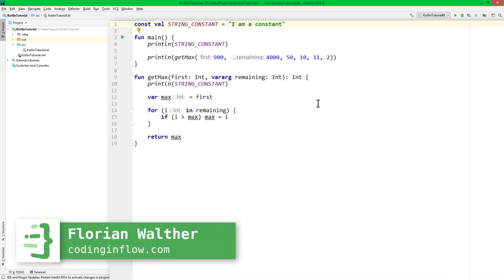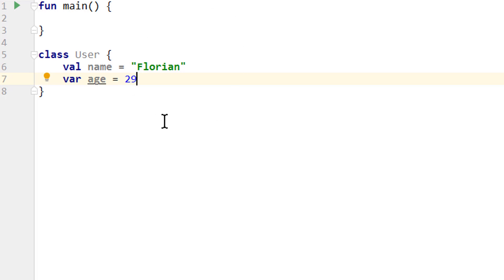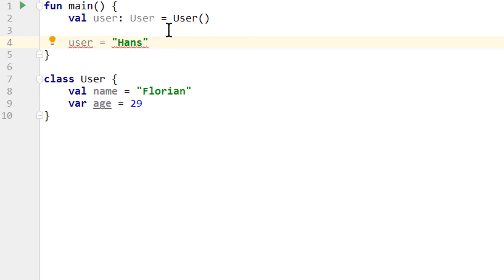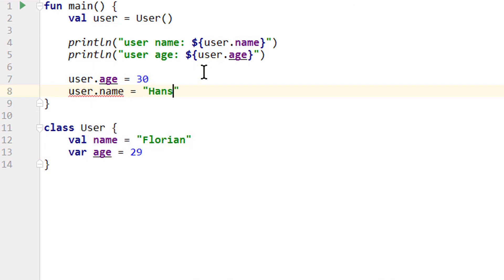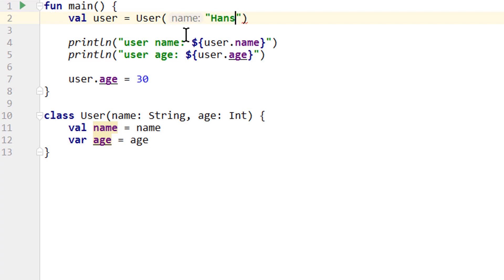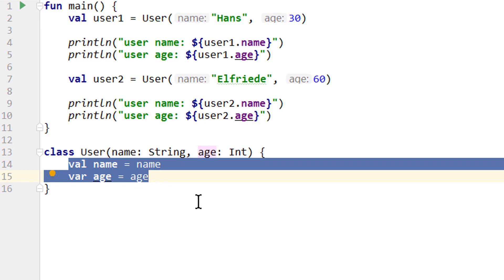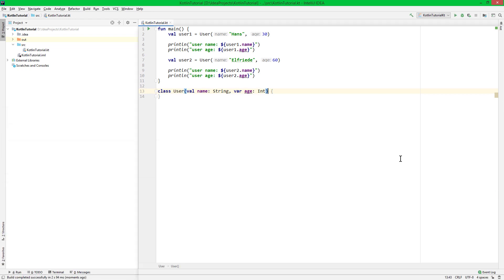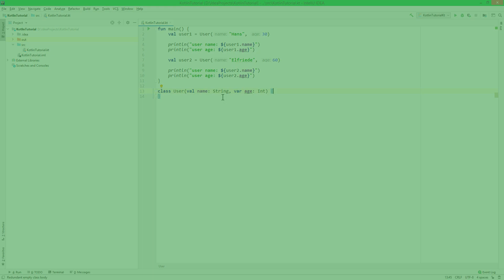Kotlin for Beginners - Part 23 - CREATING OUR FIRST CLASS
In part 23 of the Kotlin beginner tutorial, we will create our first Kotlin class with 2 properties.